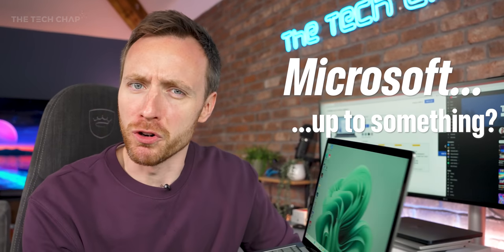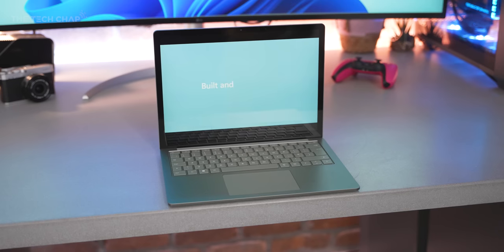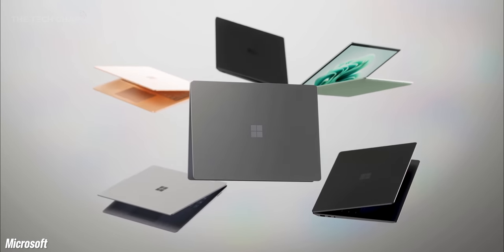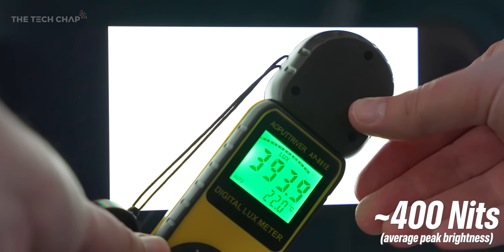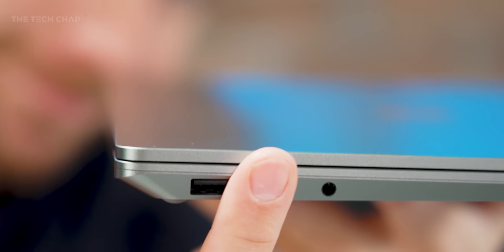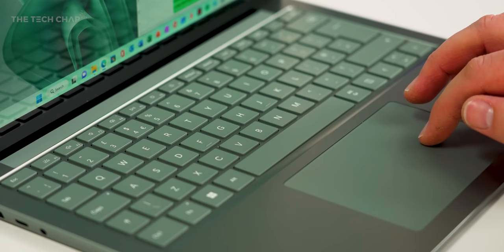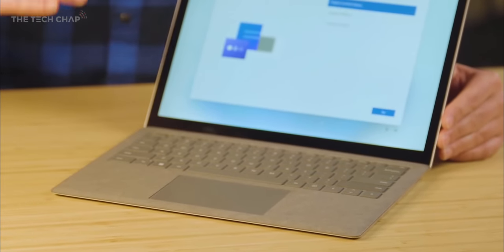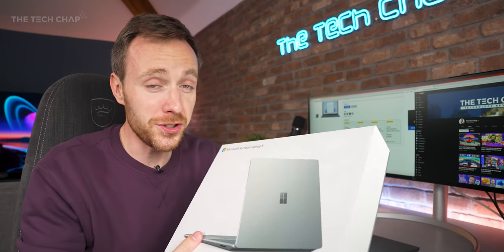Microsoft Surface Laptop 5 Review - MacBook Air / Dell XPS Killer!?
Microsoft Surface Laptop 5 Review - are Intel 12th Gen Processors + Thunderbolt 4 enough to compete with the Dell XPS 13 & MacBook Air M2? ▶ Amazon UK | US